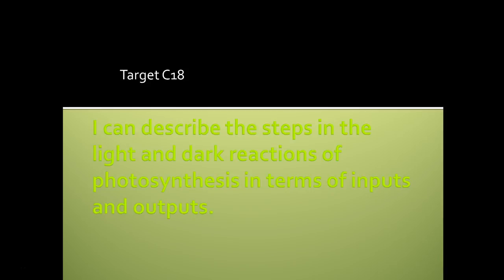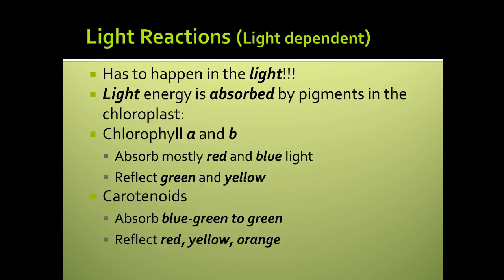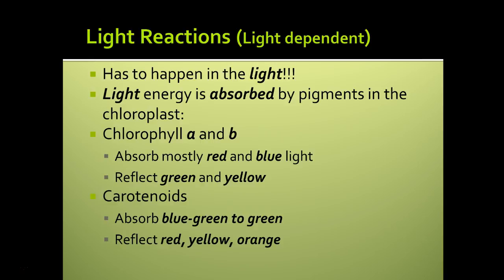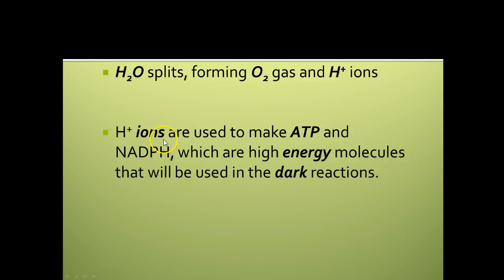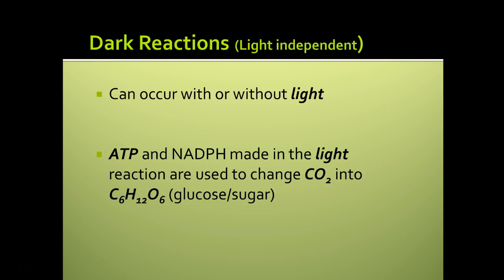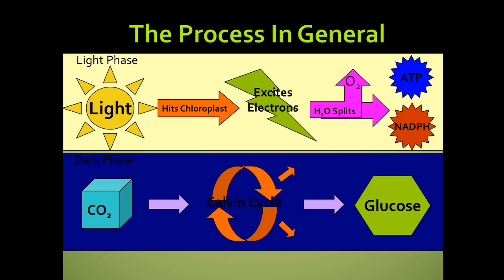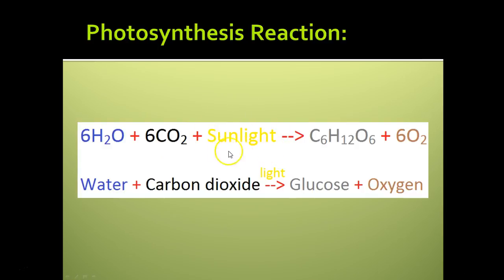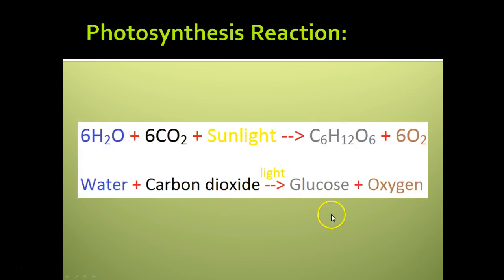Cells Target C18